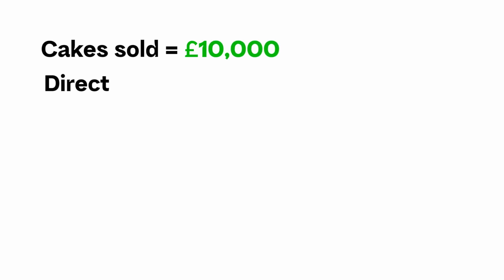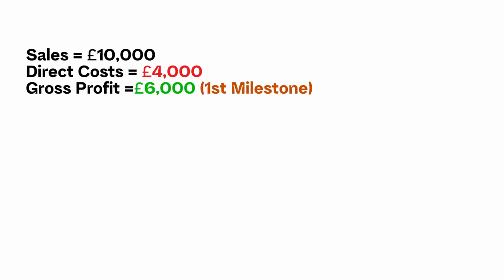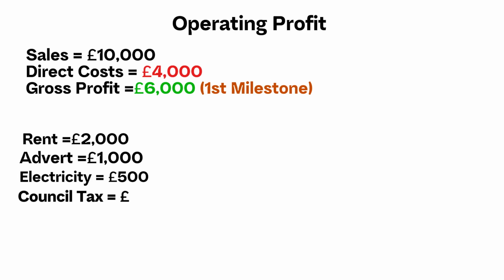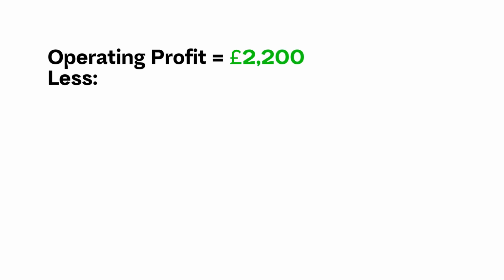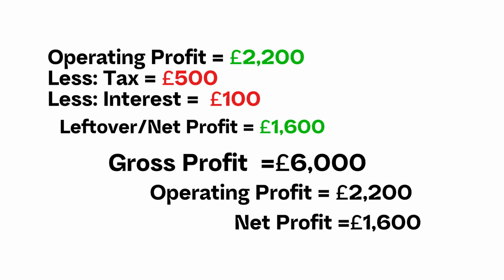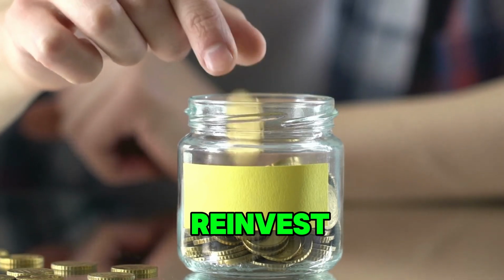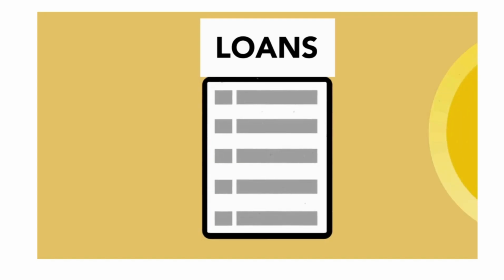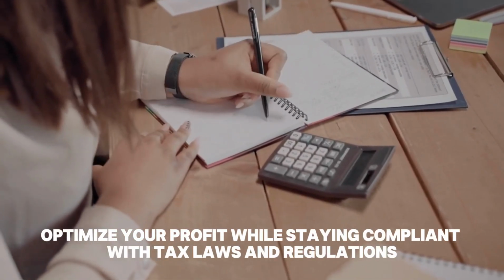Profit Margins Decoded: 3 Numbers Every 2025 Business MUST Track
🚀 3 Key Profits Every Side Hustler or Business Owner Must Know! 💰📊

Are you a business owner, entrepreneur, or side hustler looking to maximize profits and grow your income? In this video, I break down the three critical types of profit—gross profit, operating profit, and net profit—that every business must track to boost financial health and make smarter money decisions!

📌 Key Takeaways:
✔️ How to calculate gross profit (and why it’s your first money milestone)
✔️ The difference between operating profit and net profit (the real bottom line!)
✔️ Smart ways to use your profits—reinvest, pay yourself, save, or pay off debt
✔️ Essential accounting & tax tips for small business owners

financeforentrepreneurs How to calculate profit margins, Small business profit tips 2025, Net profit vs gross profit, Profit Margins Decoded: 3 Numbers Every 2024 Business MUST Track, gross vs net profit, 90% of Side Hustles Fail This Profit Test (Do You?)

Whether you're in e-commerce, freelancing, investing, or running a startup, understanding these money milestones will help you scale your business, save on taxes, and increase passive income!

Here’s what you’ll learn:
✅ Introduction (0:00)
✅ The Gross Profit (2:17)
✅An Example of Gross Profit (4:10)
✅ The Operating Profit (5:14)
✅ Example (5:31)
✅ The Net Profit (6:29)
✅ An Example of Net Profit (6:48)
✅ 4 Smart Ways to Utilise Net Profits (8:17)
✅ Bonds (16:34)
How to Invest for Beginners || Step by Step Guide to Financial Freedom and a Brighter Future

Please get in touch with me on Instagram

Let’s work together to make your money work for YOU!